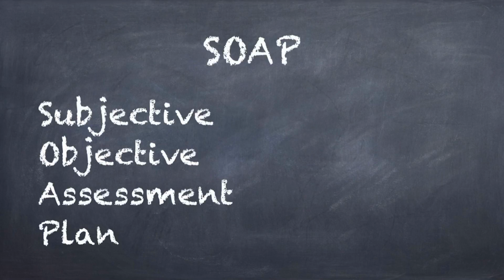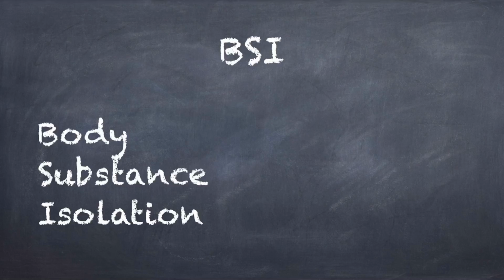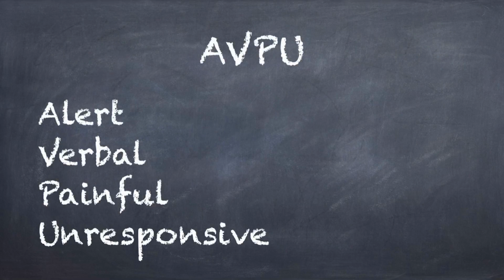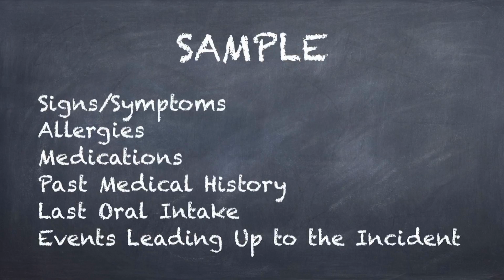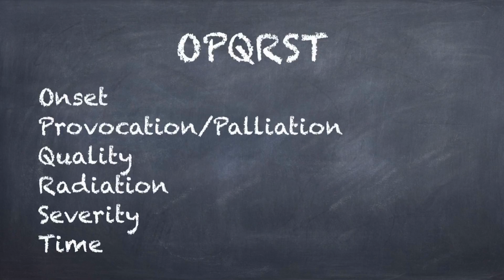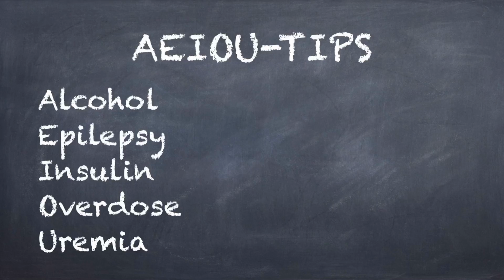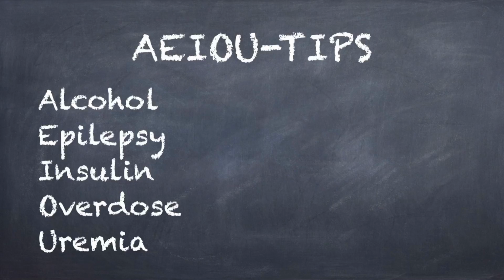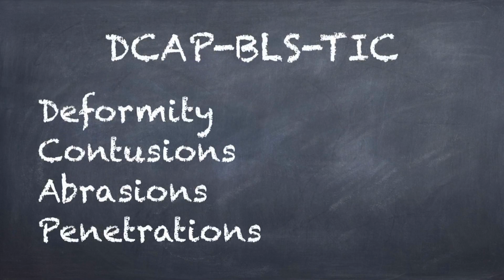EMS Acronyms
I hope to help explain some of the common abbreviations we use in EMS